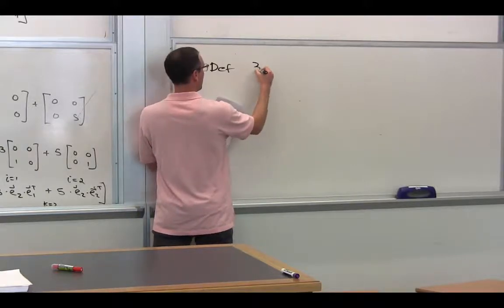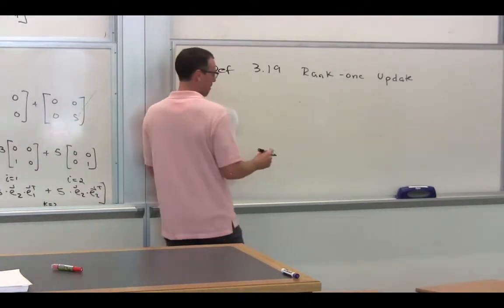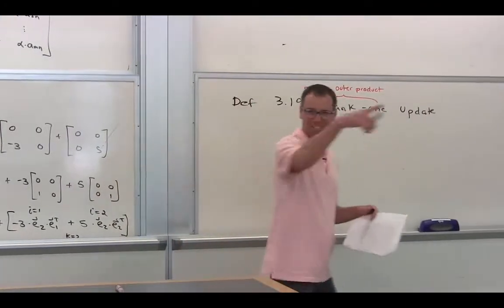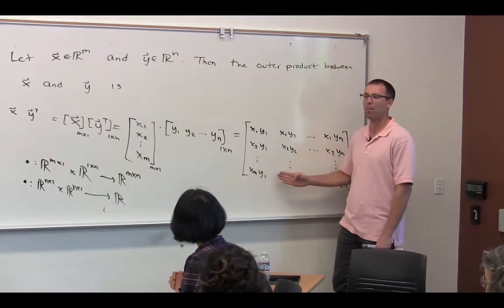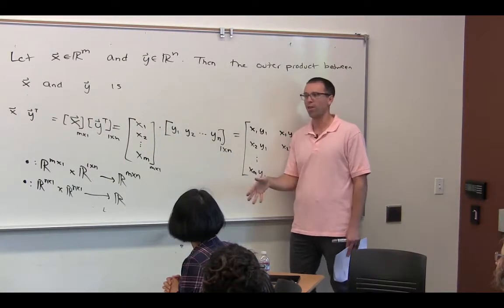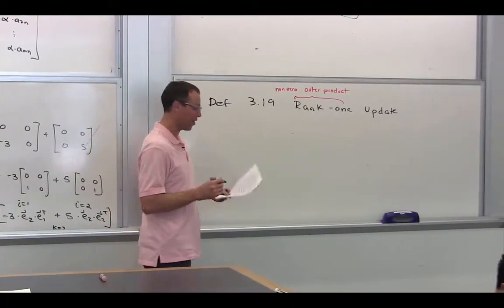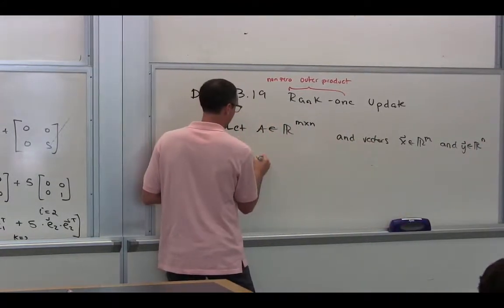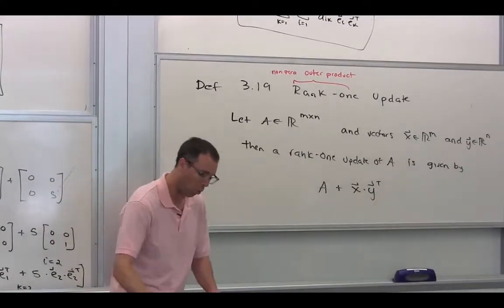Applied Linear Algebra, Lesson 9, Video 11: Definition of Rank one Update